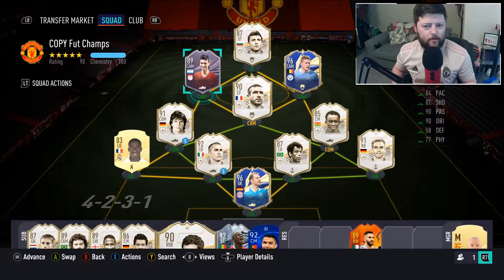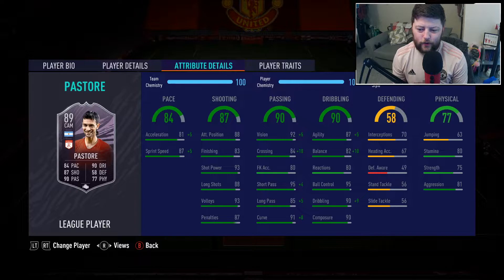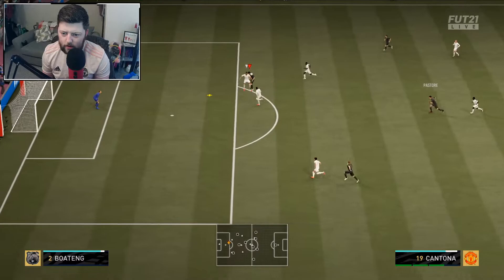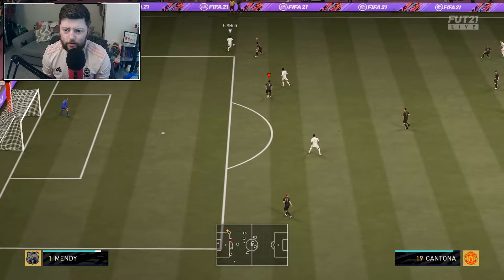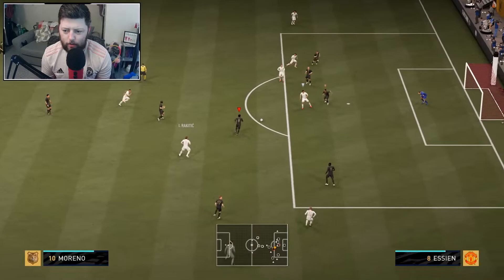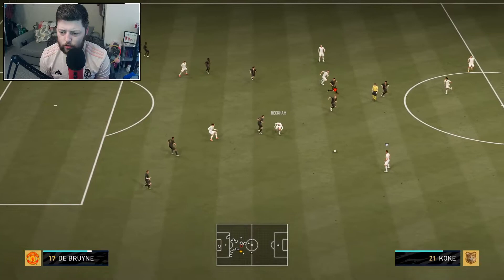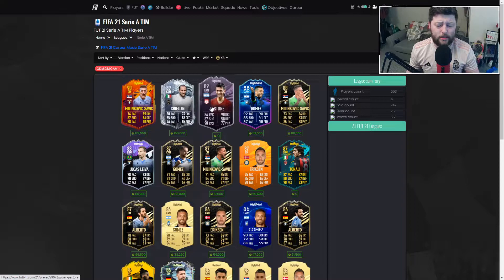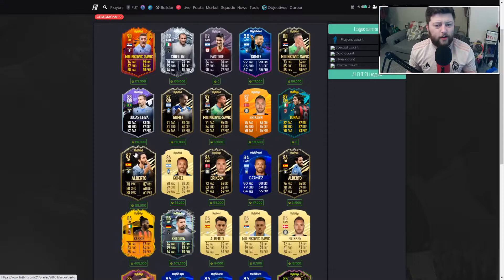EL FLACO 🔥 89 LEAGUE PLAYER PASTORE PLAYER REVIEW - FIFA 21 ULTIMATE TEAM